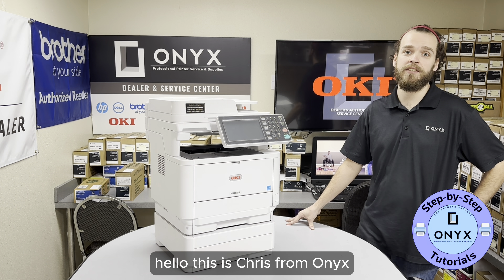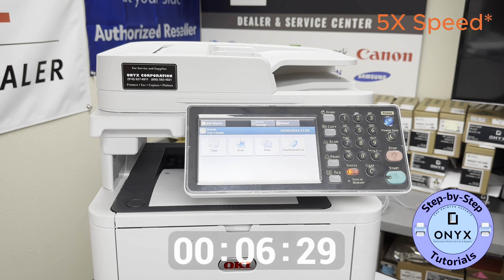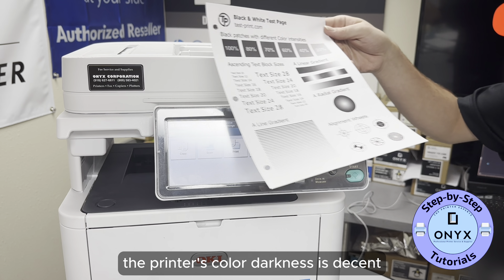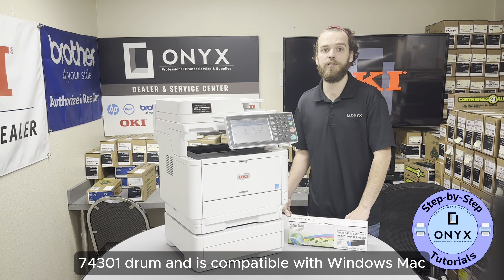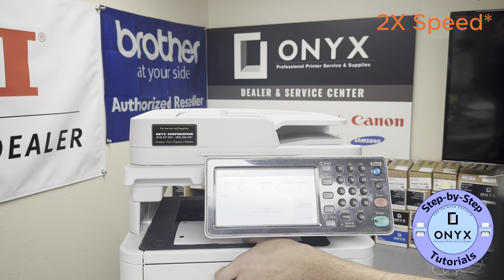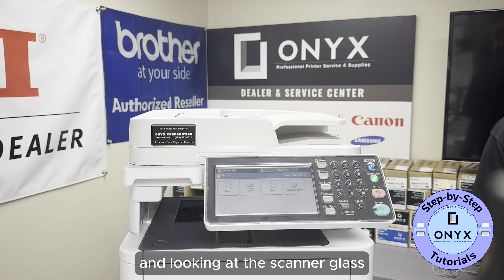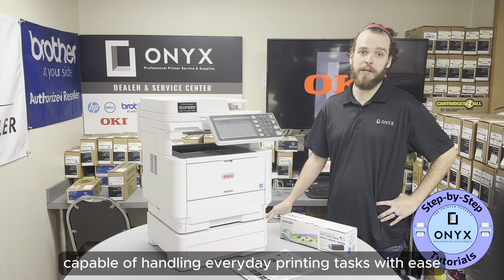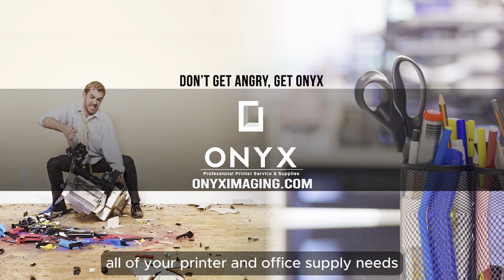THE "Almost" PERFECT PRINTER | OKI MB562 Review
Here’s what you can expect from our channel:

How-to Videos: Learn how to change cartridges, clear jams, and more with our detailed guides.

Unboxing Videos: Get a first look at the latest printers as we unbox them and explore their features. Setup Guides: We’ll walk you through the process of setting up new printers step by step.

Comparison Videos: Can’t decide which printer is best for you? Our comparison videos break down the pros and cons of different models to help you make an informed decision. We also compare cartridges to help you choose the best one for your needs.

As a strong Oklahoma-owned company, we’ve been serving the Tulsa-Metro area for over twenty-five years, providing top-quality products and superior service. From printer repair to office supplies, we have all your office needs covered.